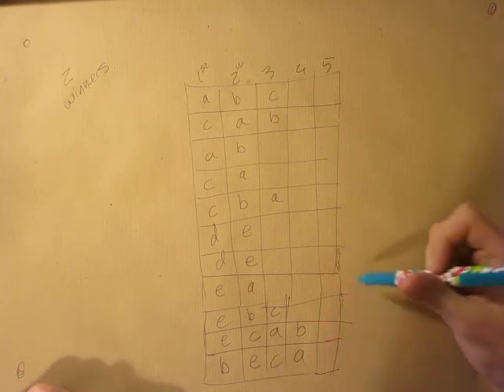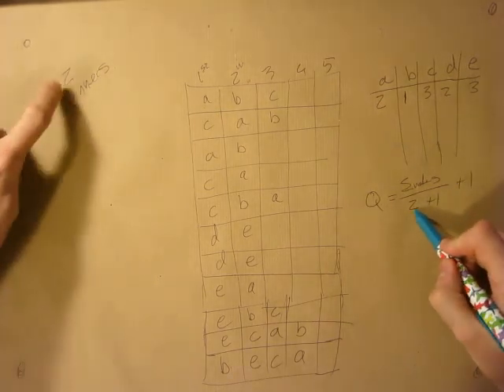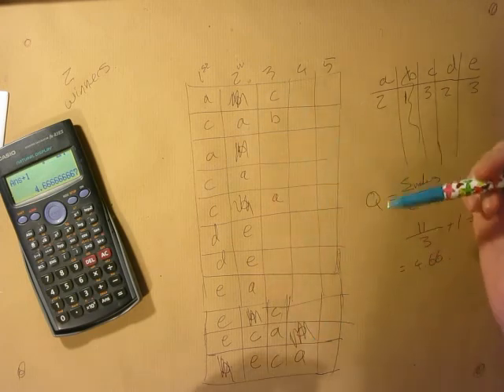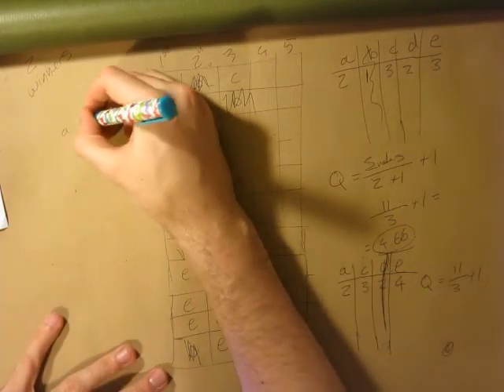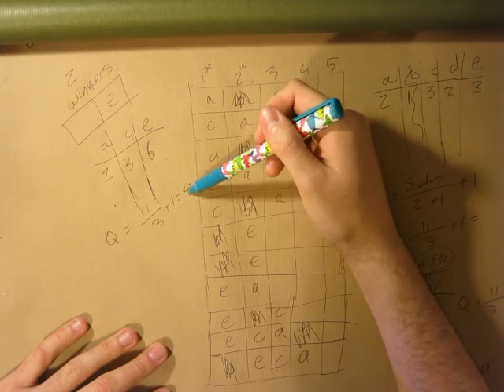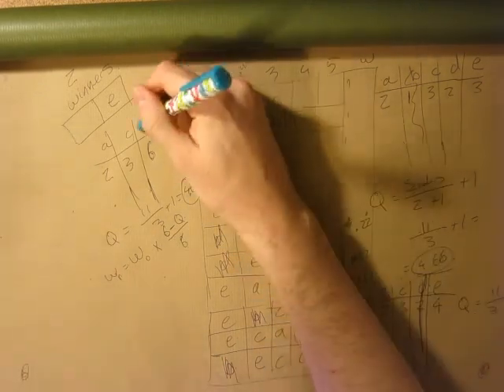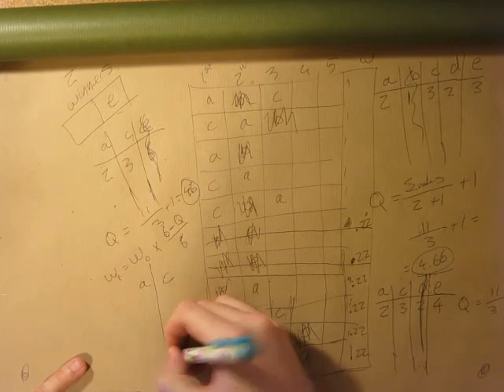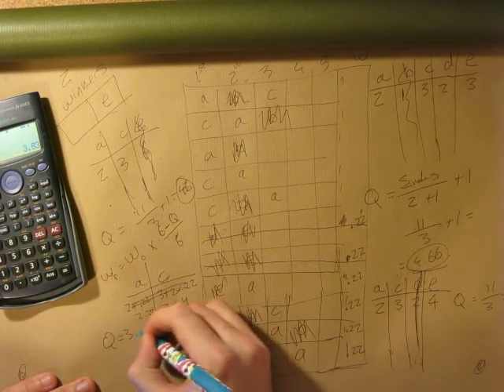How to actually count an STV election - with numbers and formulae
Quota = Total Votes / ( Number of avaliable seats + 1 ) + 1

Wnew = Wold x (Counts of Votes – Quota) / Count of Votes

Each round, Find counts, Find Quota.
If any above quota, elect the best winner and find the new weights for winning voters.
Remove the winner, letting preferences fall through.
If no winner, remove the worst loser.
Remove the loser, letting preferences fall through.
Repeat until enough winners, or the number of available seats is the number of remaining candidates.

Each round there is one candidate removed, by winning or losing.

The website is not online yet.